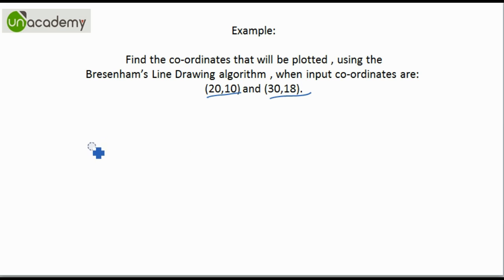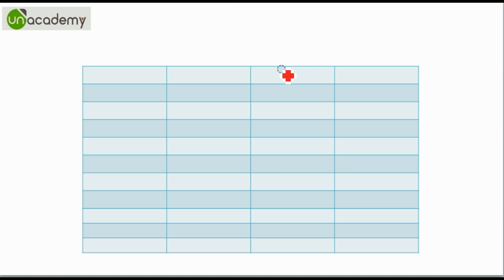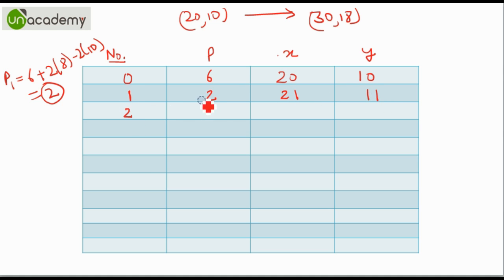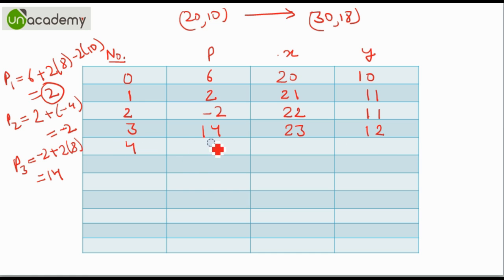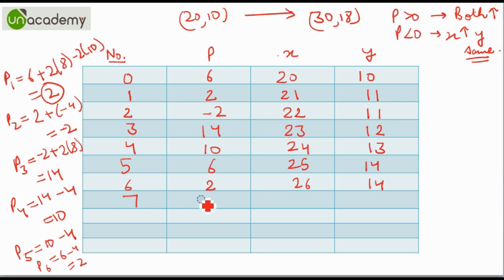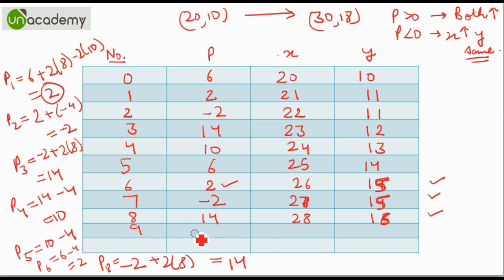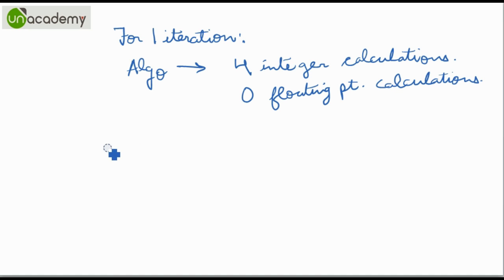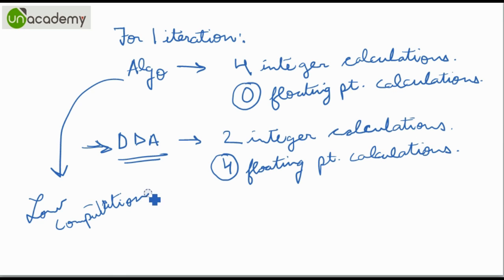Bresenham's Line Drawing Algorithm in Computer Graphics- Part 3 - A Solved Example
Bresenham's Line Drawing Algorithm in Computer Graphics: In this lesson, we understand what is Bresenham's Line Drawing Algorithm in Computer Graphics. A detailed solved example putting the previously discussed bresenham's algorithm to use is also provided for better understanding. This is the  third video in a 3 video series that explains the Algorithm in detail with examples. Bresenham's Line Algorithm is well exlplained in this lesson. Must watch for all.